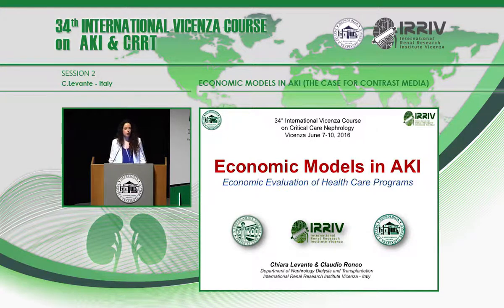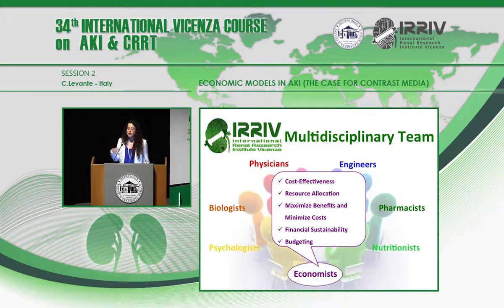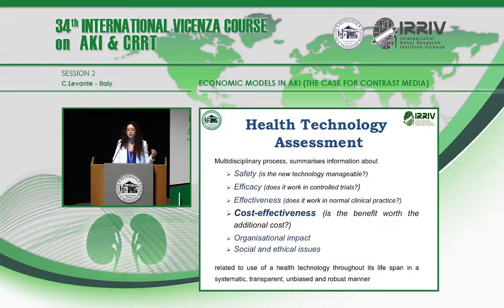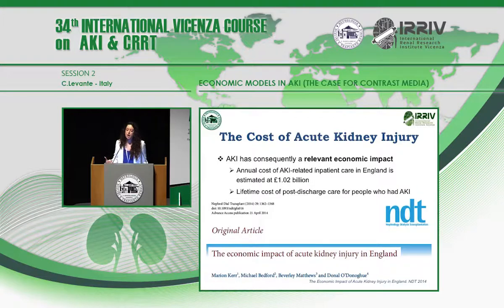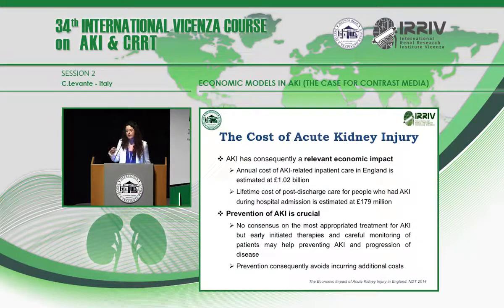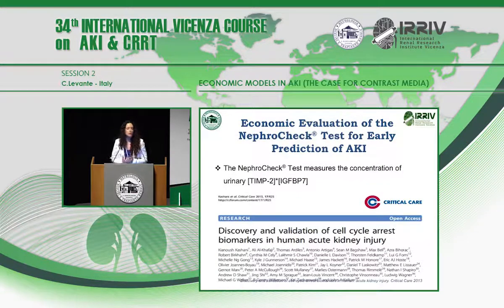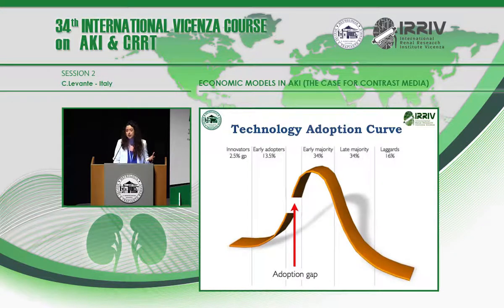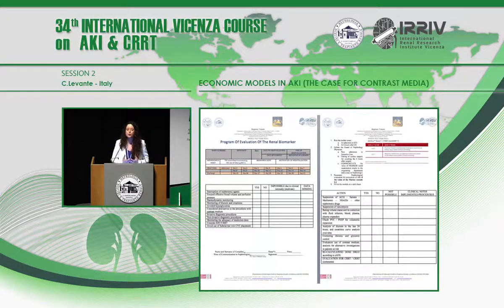Economic models in AKI (The case for contrast media) - C. Levante